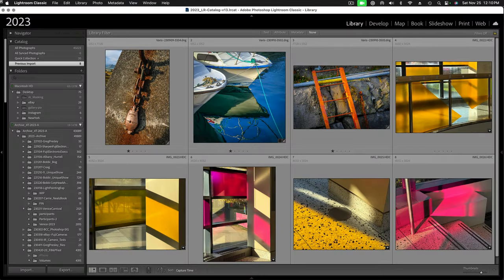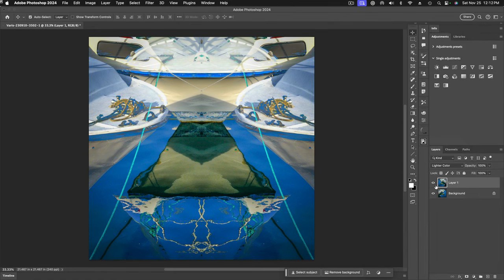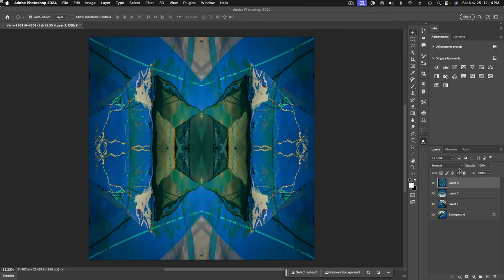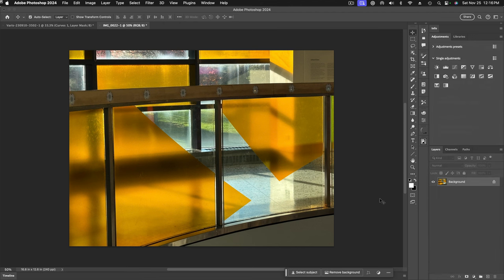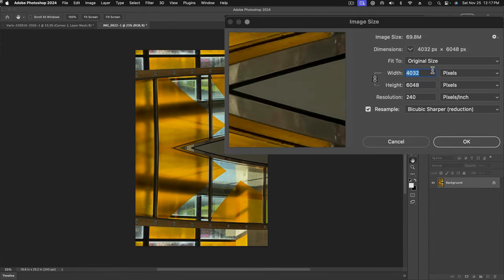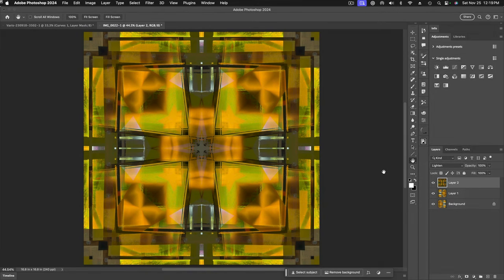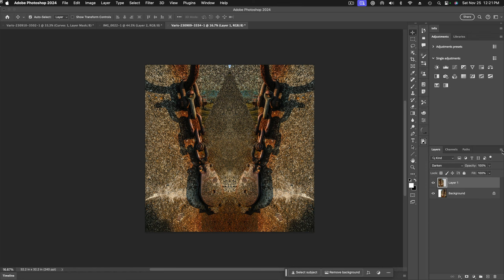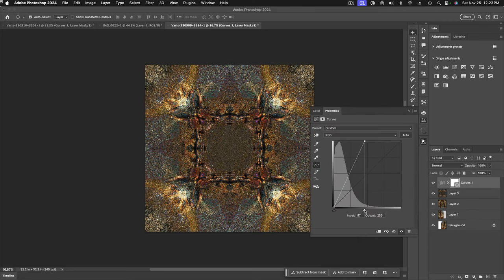Photo-Tech Tuesday – Photo- Mandalas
Lee Varis presents a step-by-step tutorial for creating Photo-Mandalas in Photoshop. See how to use layer blend modes with flipping and rotating successive layers to create unique symmetrical abstracts. Following the tutorial, watch a 3 minute A.I. video extrapolation from multiple Photo-Mandalas.